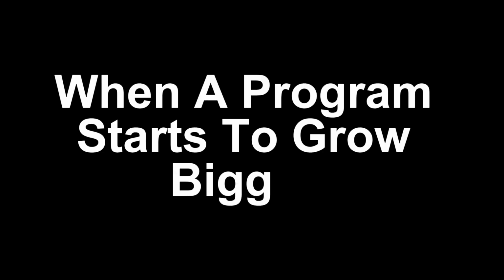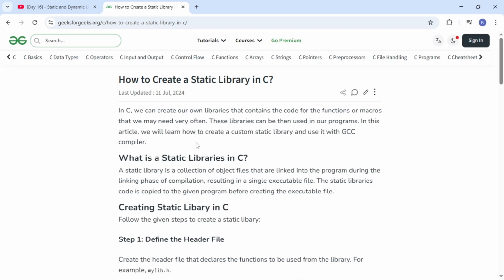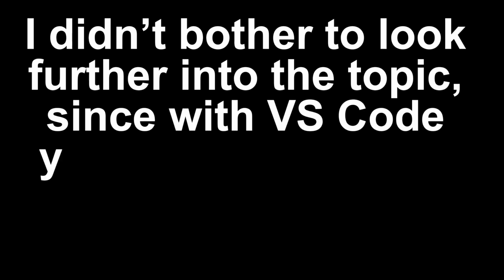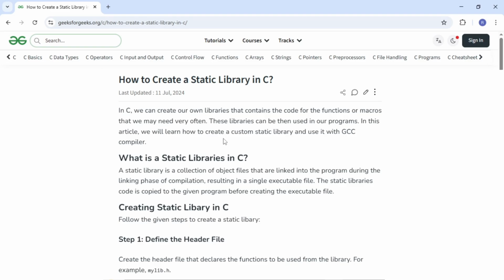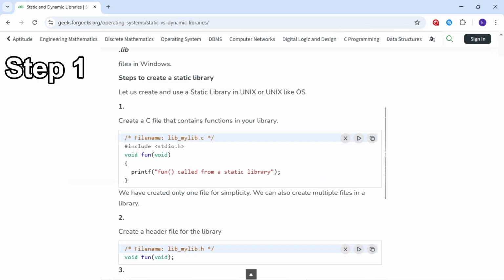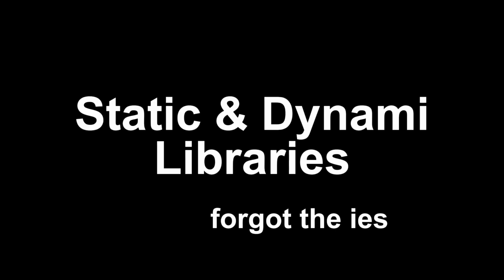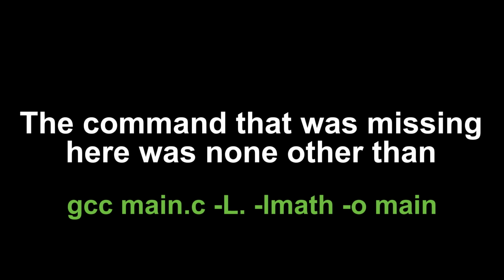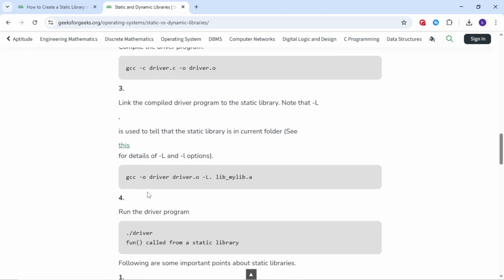Learning Static and Dynamic Libraries – part 1: what I know for now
Hello it really is been a while

I' m thinking of moving to raylib and start learning it but there are still C topics left that I didn't touch so I' m wondering if I know is enough in order to start raylib.

time stamp
Disclaimer : 0:00
intro : 0:10
after the intro : 0:20
type of libraries : 0:30
static library : 0:36
my thoughts : 1:01
my start : 1:46
Day 2 : 2:43
Day 3 : 3:07
final thoughts: 3:48
Ending : 4:29